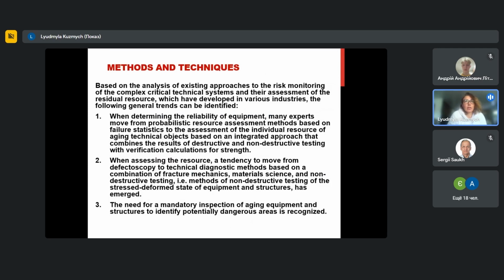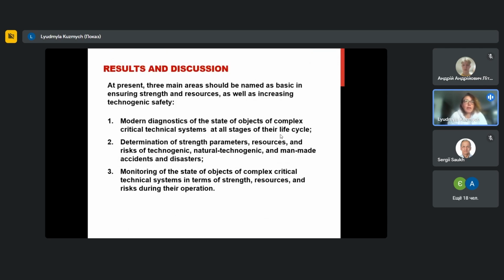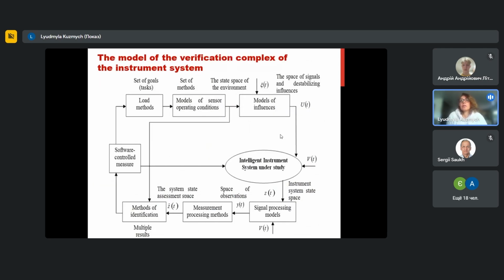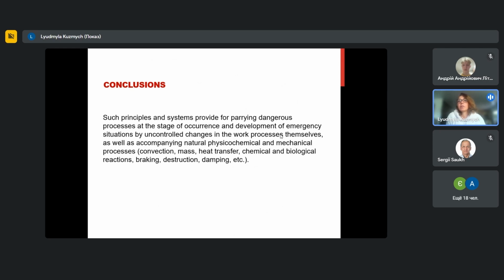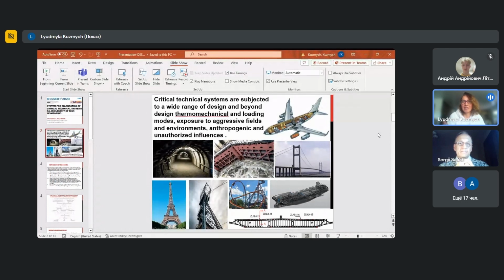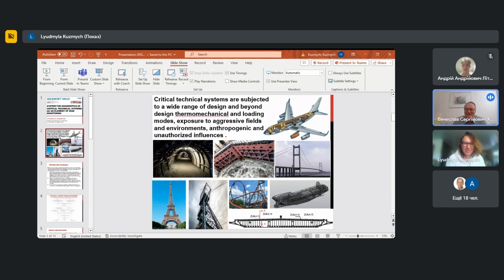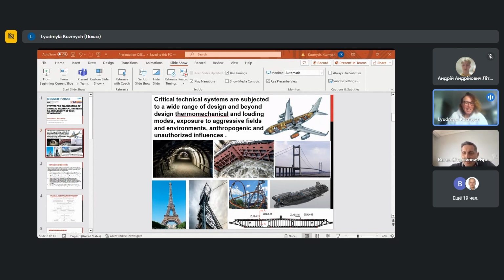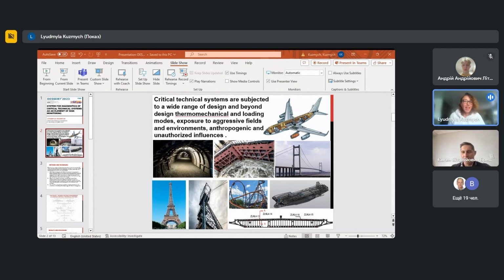DESSERT'2023 Conference. S3.2. System for Diagnostics of Critical Technical Systems...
13th International IEEE Conference Dependable Systems, Services and Technologies DESSERT'2023, 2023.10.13

S3.2: DiT4SMRSS 2 (Digital Technologies for SMR Safety and EPS Development

System for Diagnostics of Critical Technical Systems as an Element of Risk Monitoring